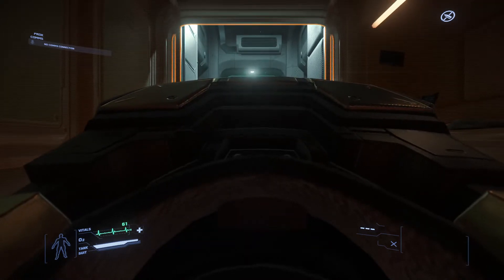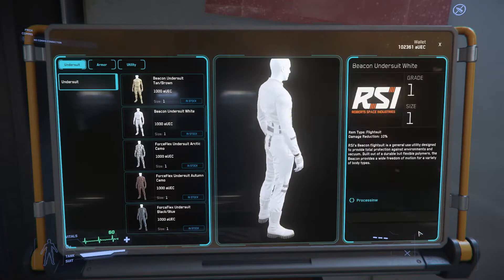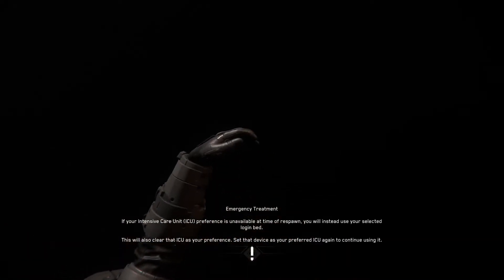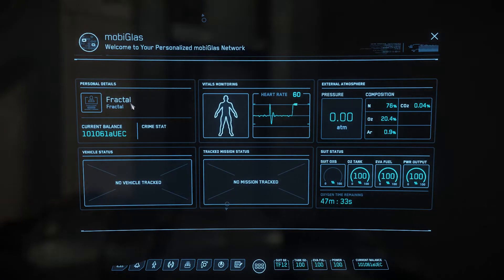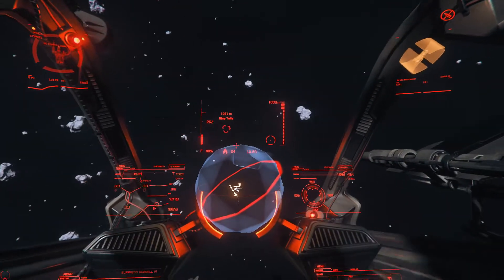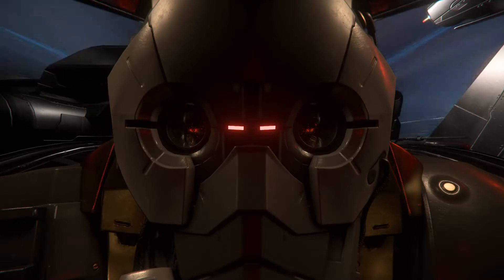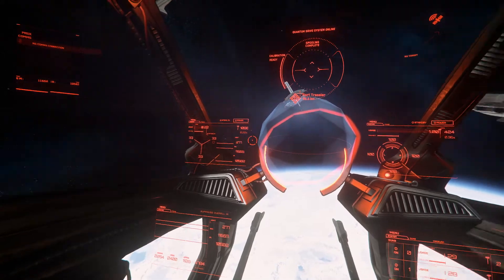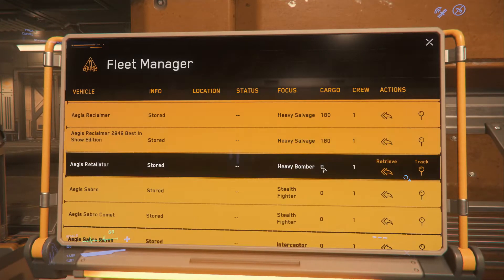Star Citizen November and December 2019 Monthly Report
Star Citizen - FractaI